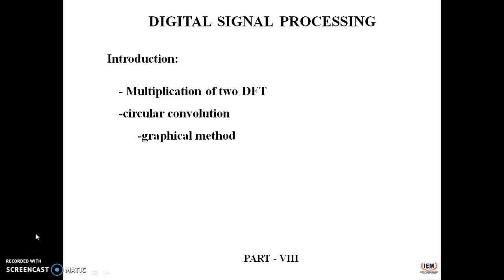DSP Lecture 8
Multiplication of two DFTs (circular convolution)
# Graphical method